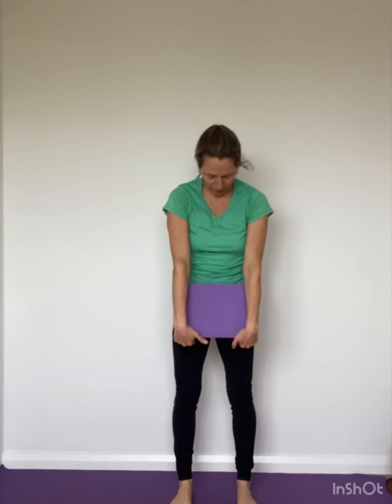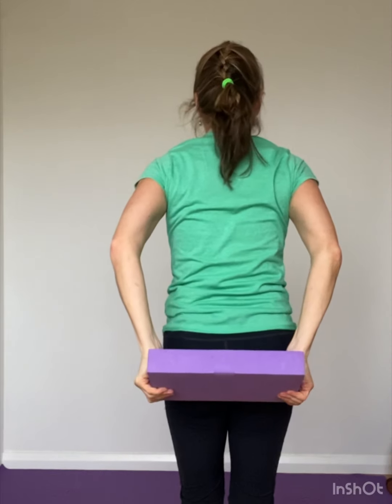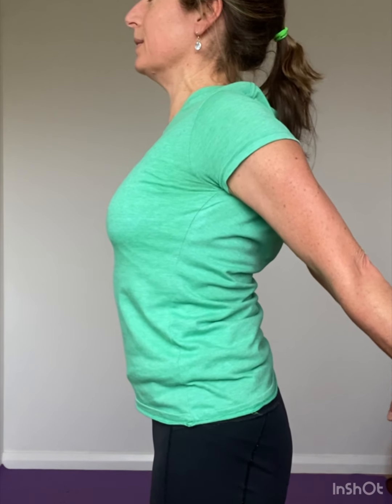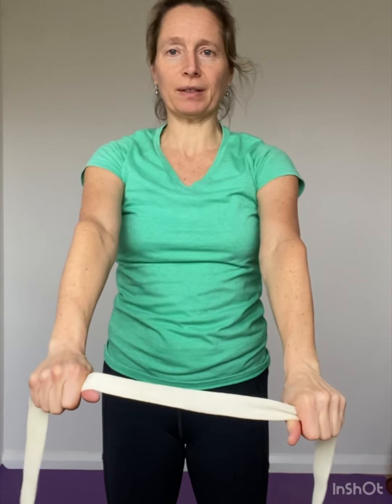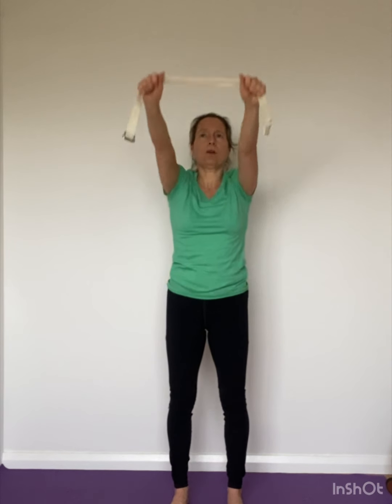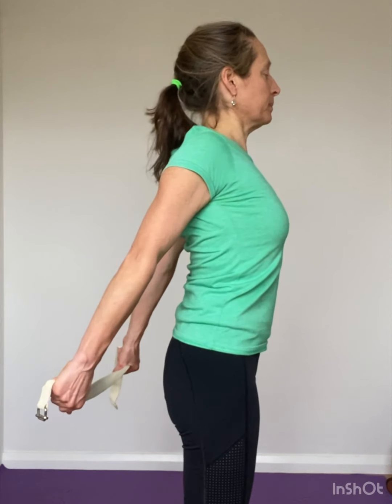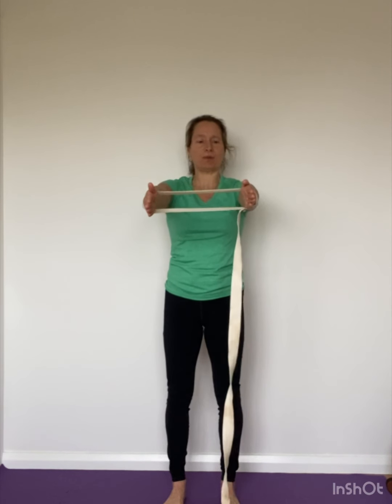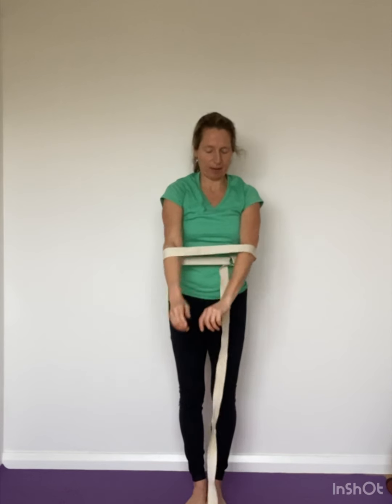Shoulder Stretches suitable for Beginners and helpful for stiff shoulders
A few simple shoulder stretches using a foam block and a belt: you can do this sitting on a chair or standing